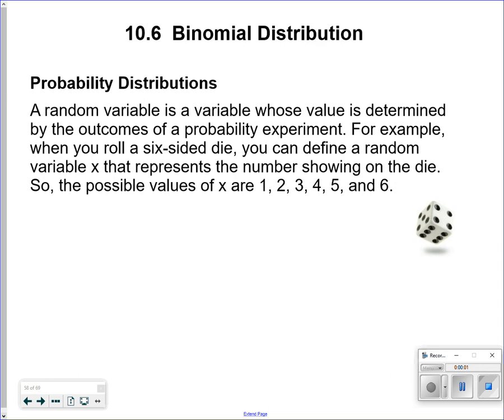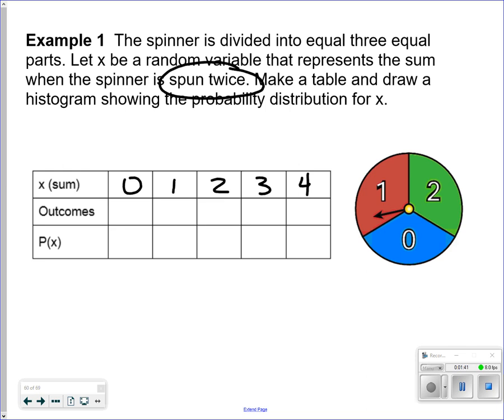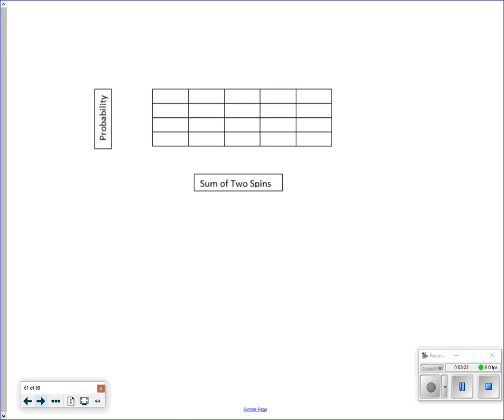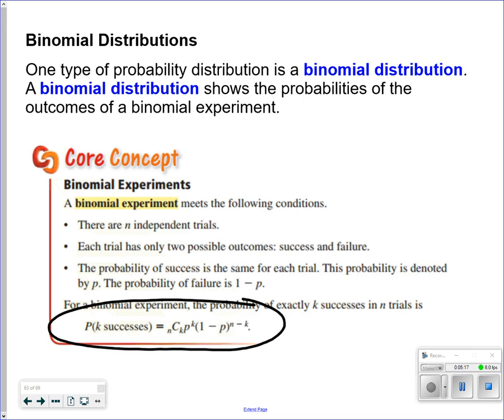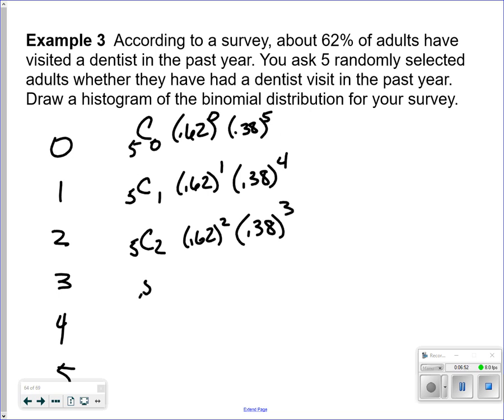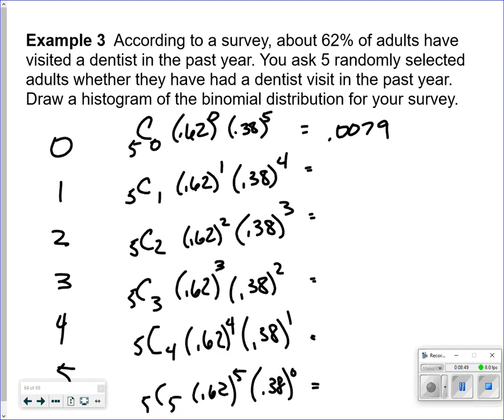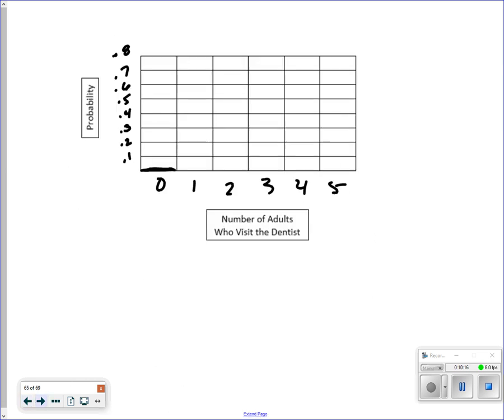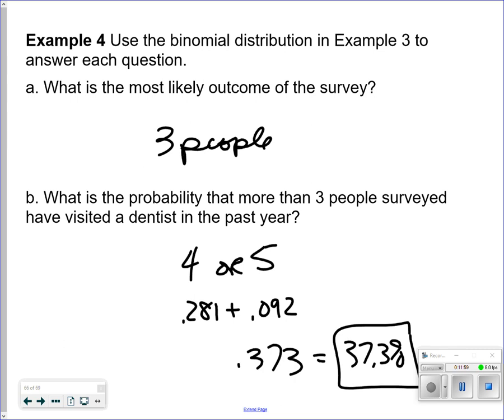Hononegah Honors Algebra II 10.6 Video